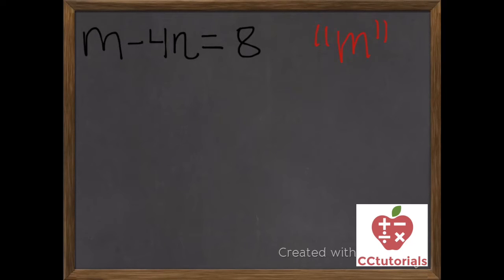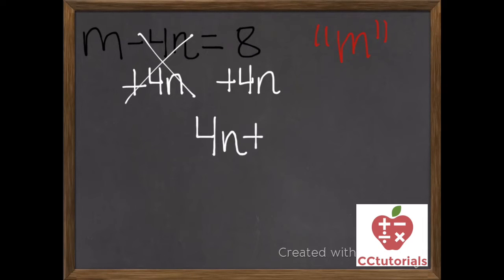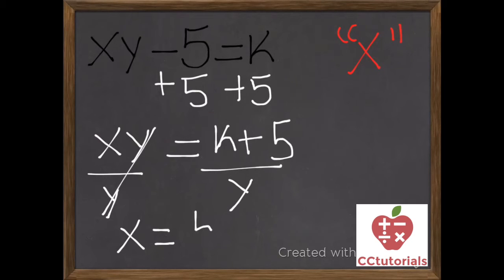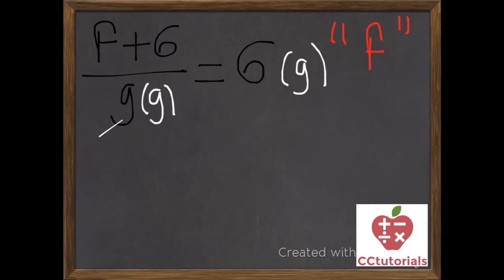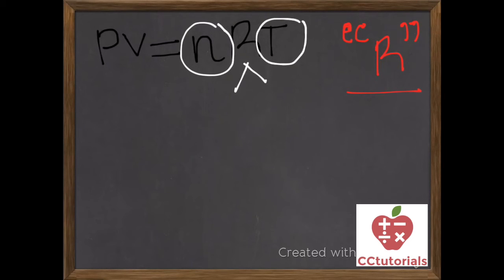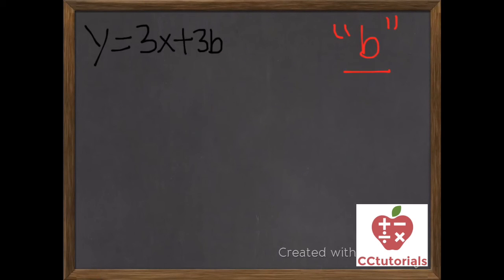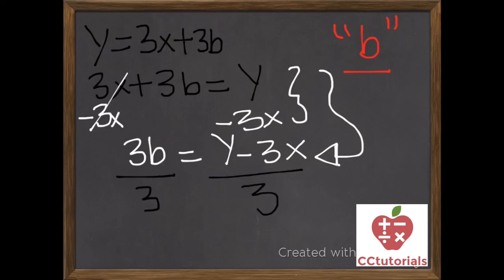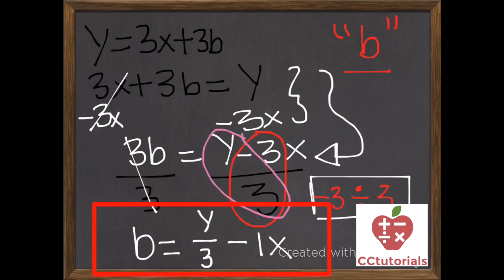Literal Equations - Algebra (Easy Explanation)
Quick tutorial on 'Literal Equations'. Throughout this video you'll be seeing exercises and certain definitions regarding the topic.
If you are a 8th/9th grader, this should definitely help you and give you a heads up of what you will be seeing in the future, or probably are already seeing.